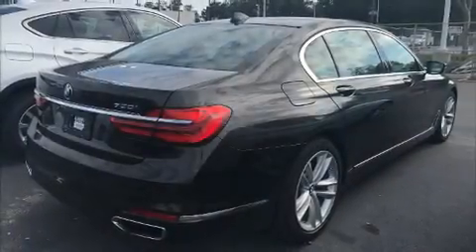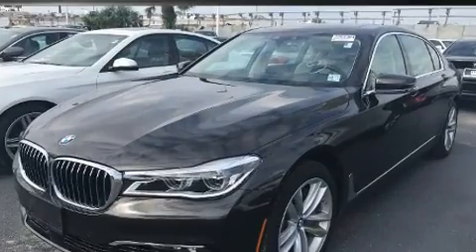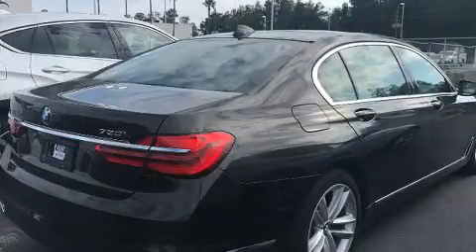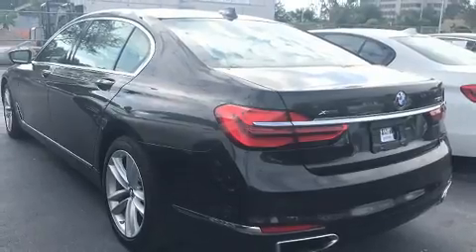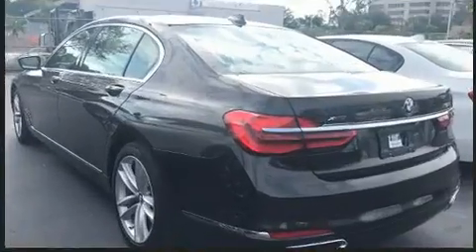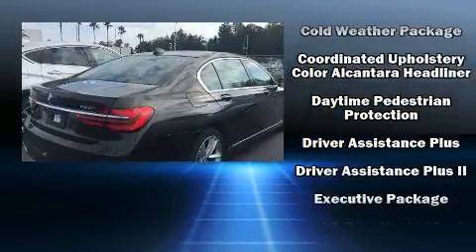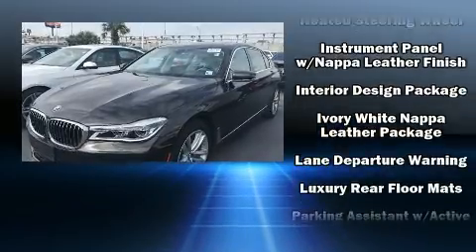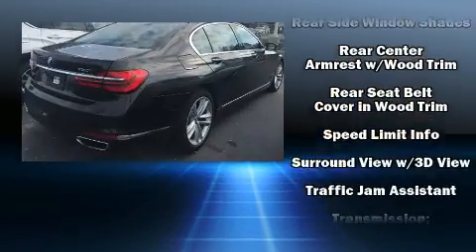2017 BMW 7 Series ALPINA B7 xDrive in Winter Park, FL 32789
This 4 door sedan still has less than 10,000 miles! Under the hood you'll find an 8 cylinder engine with more than 400 horsepower, and load leveling rear suspension maintains a comfortable ride. Well tuned suspension and stability control deliver a spirited, yet composed, ride and drive A turbocharger is also included as an economical means of increasing performance. BMW prioritized handling and performance with features such as: power trunk closing assist, a power seat, automatic dimming door mirrors, rain sensing wipers, power windows, remote keyless entry, and voice activated navigation. Rear passengers enjoy the seat heating functionality, keeping them warm during the winter months. For drivers who enjoy the natural environment, a power moon roof allows an infusion of fresh air. Enjoy your favorite music via the stereo system, which includes a CD player with MP3 capability, steering wheel mounted audio controls, A 20 gigabyte hard drive, and 16 speakers, providing excellent sound throughout the cabin. Passenger security is always assured thanks to various safety features, such as: dual front impact airbags with occupant sensing airbag, front side impact airbags, traction control, brake assist, anti-whiplash front head restraints, ignition disabling, an emergency communication system, and 4 wheel disc brakes with ABS. Sophisticated all wheel drive technology maintains a firm grip on the road. This vehicle has achieved Certified Pre-Owned status, by passing BMW's rigorous certification process. You will have a pleasant shopping experience that is fun, informative, and never high pressured. Stop by our dealership or give us a call for more information.